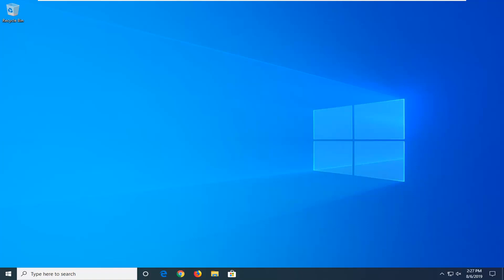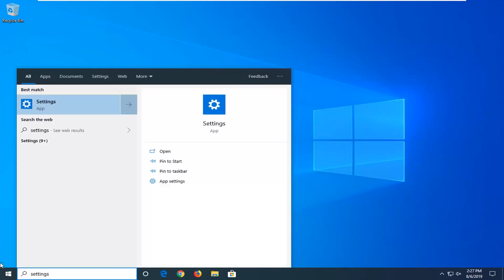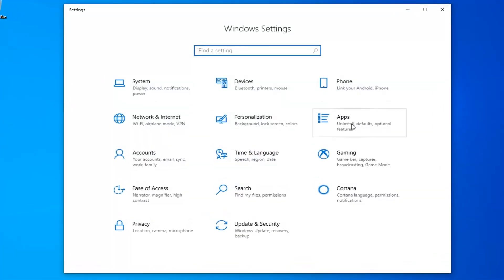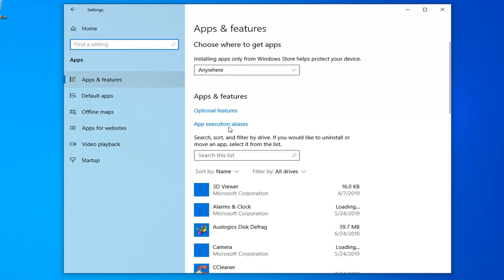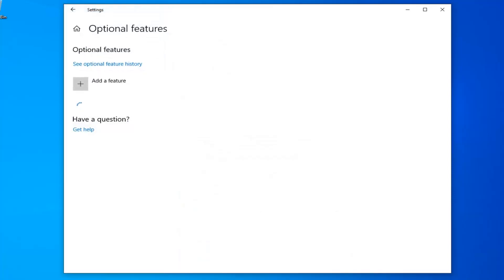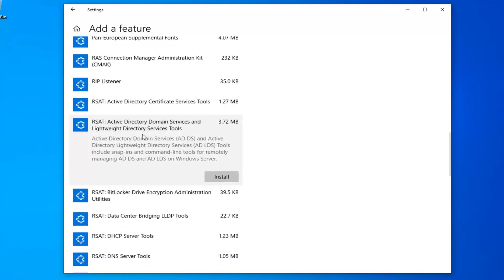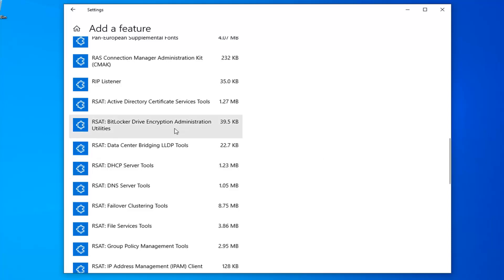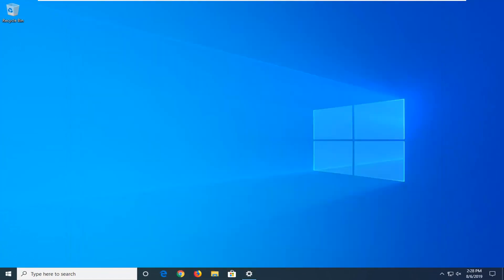How to Install Active Directory (RSAT) tool In Windows 10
Issues addressed in this tutorial:
install active directory on windows server 2016
install active directory on windows server 2019
install active directory on windows server 2012
install active directory on windows 10
install active directory domain services windows server 2008 r2